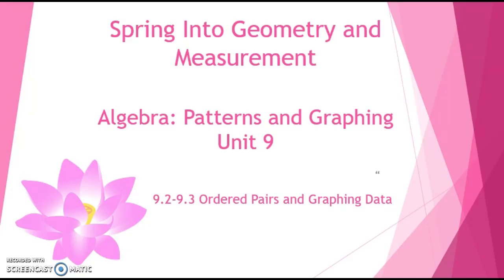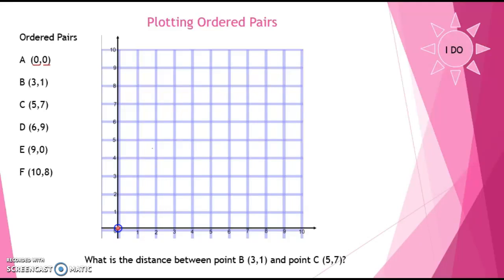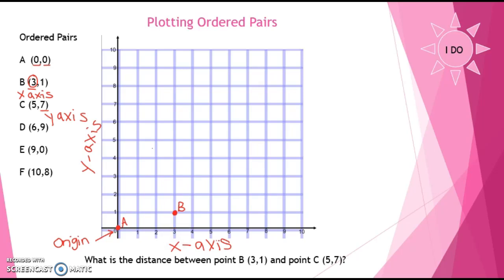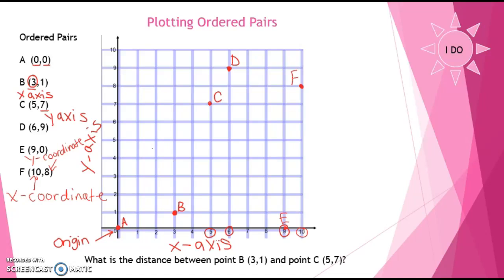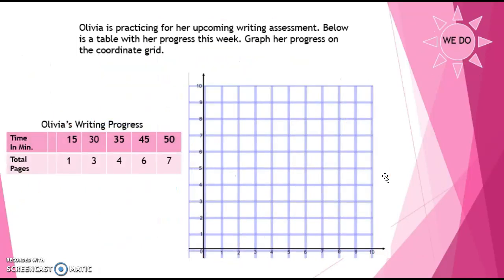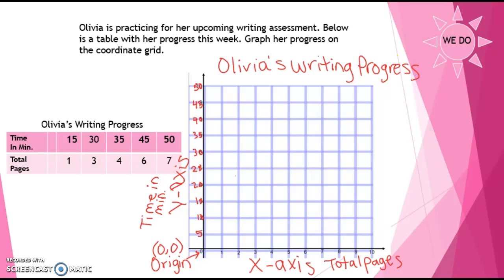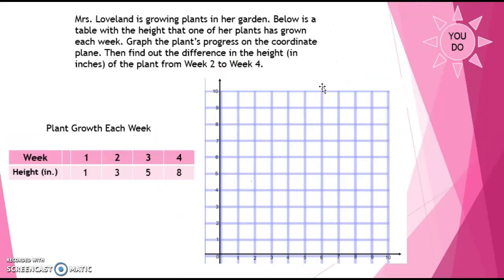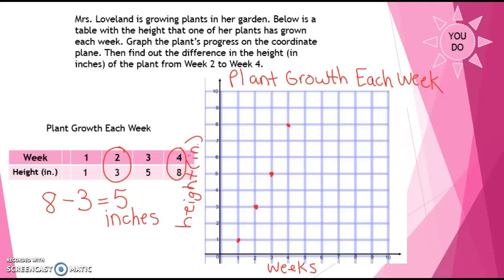9.2-9.3 Ordered Pairs and Graphing Data